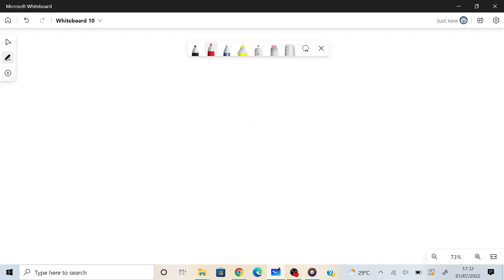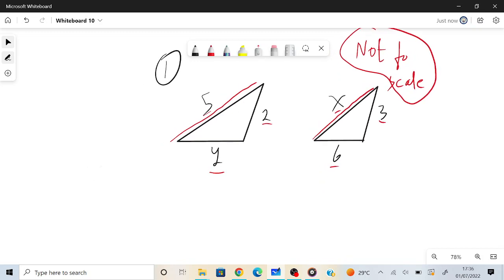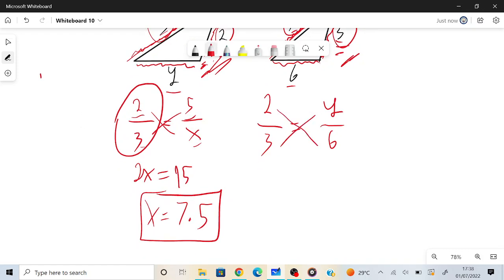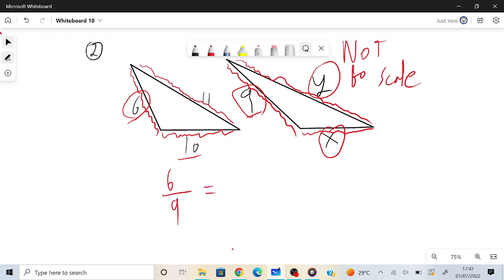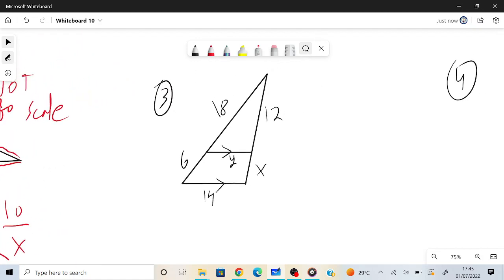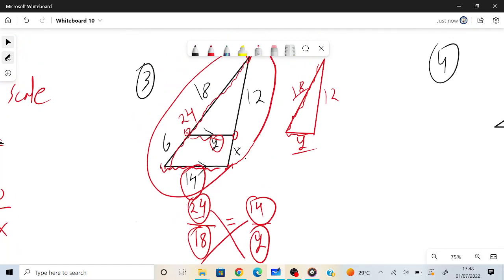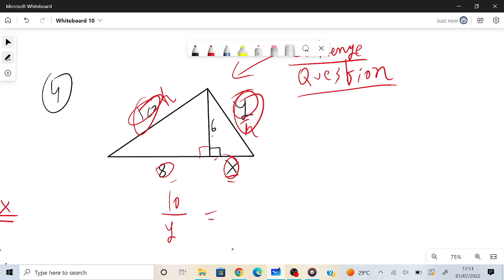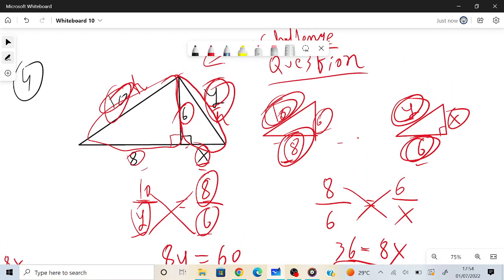Similar Triangles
Watch this video and CRACK similar triangles